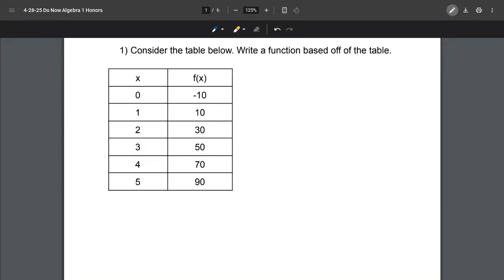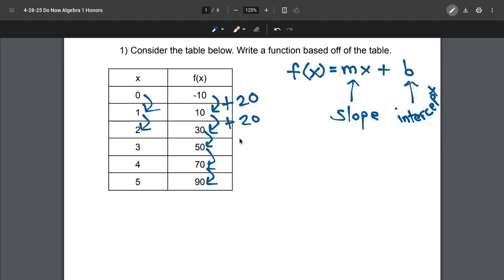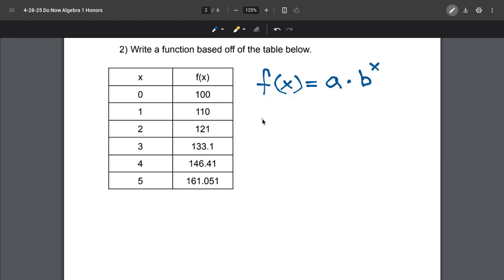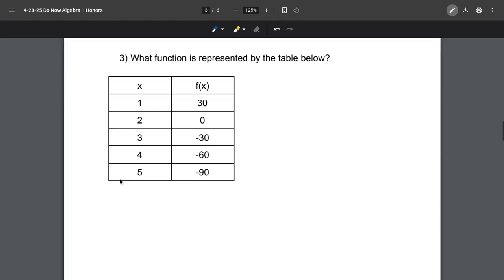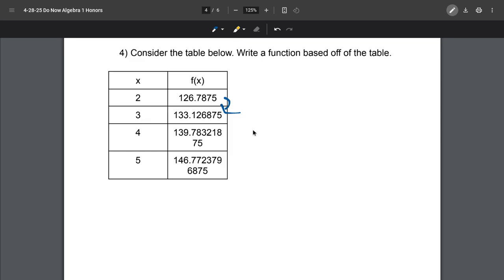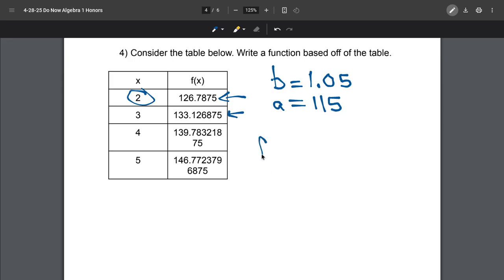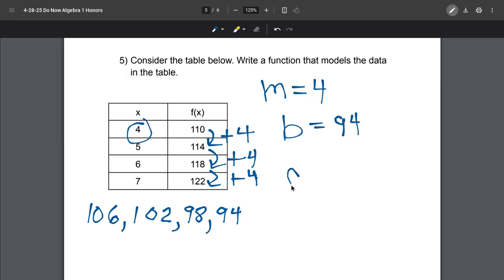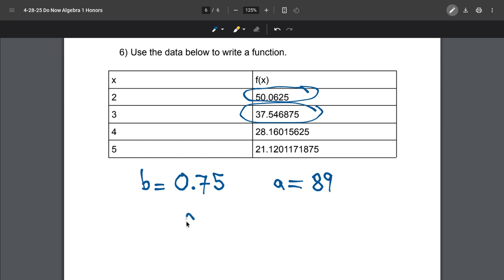Algebra 1 Honors Warm Up - Tables to Functions, Linear and Exponential 4/28/25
In this video, I show you how to convert data from tables into both linear and exponential functions.